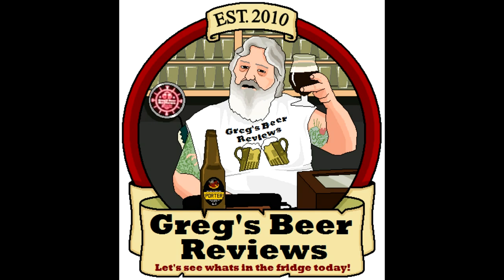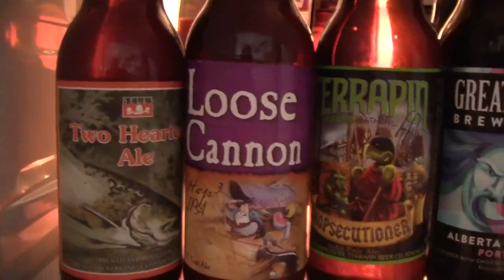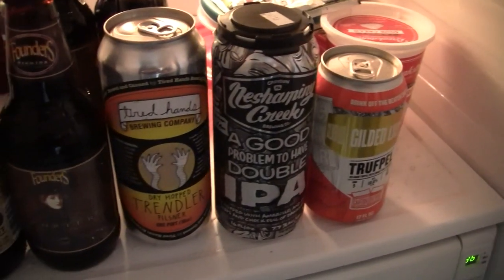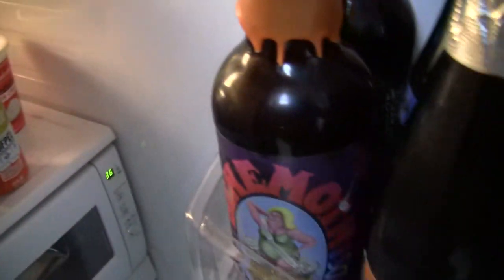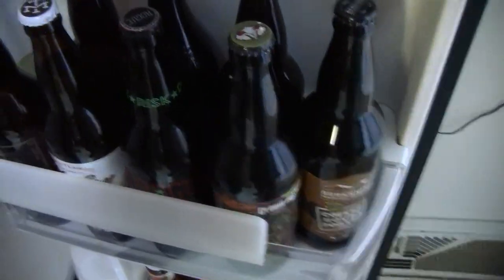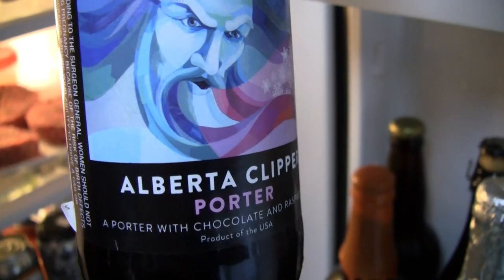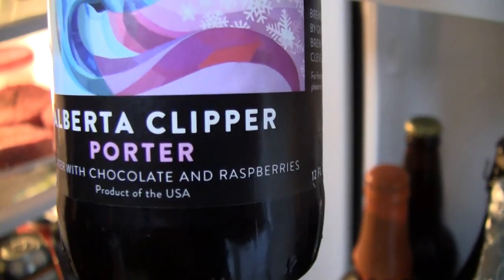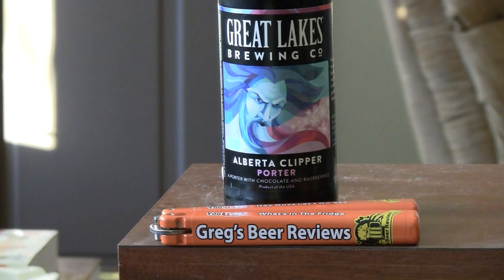Beer Review # 1993 Great Lakes Brewing Alberta Clipper Porter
Great Lakes Brewing Alberta Clipper Porter
BEER SCALE
1- UNDRINKABLE
2- F
3- D
4- C
5- B-
6- B
7- B+
8- A-
9- A
10- A+
CHEERS!